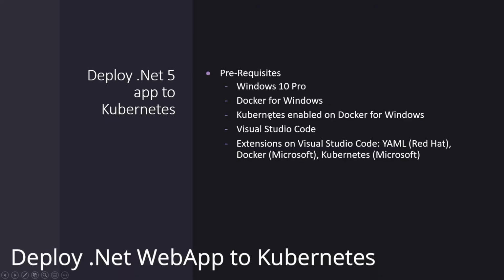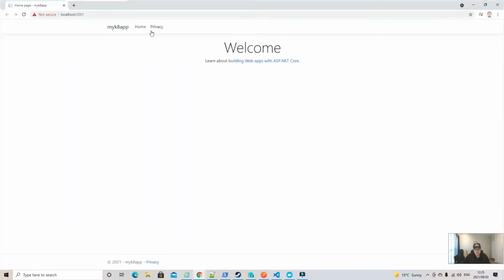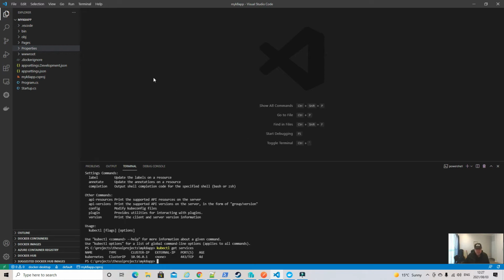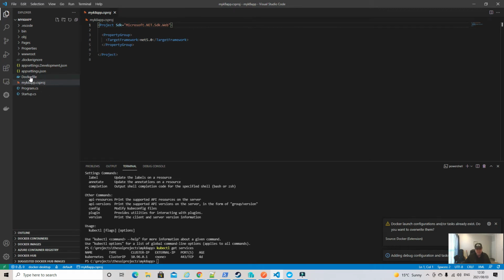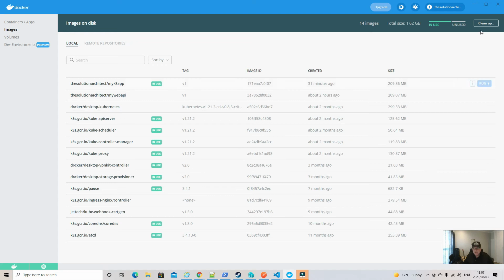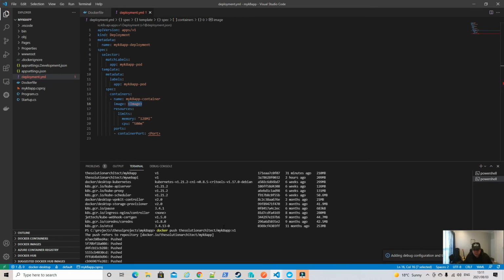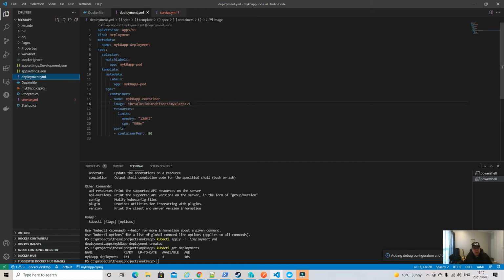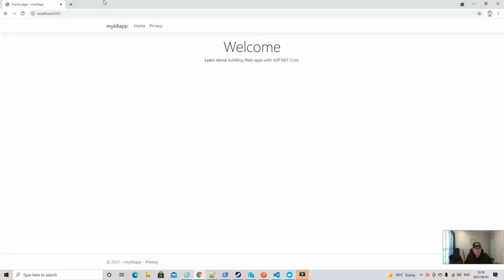Run .Net 5 WebApp on Kubernetes locally on WIndows 10 Pro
HI all, I am back and will start getting out videos as quickly as I can again.